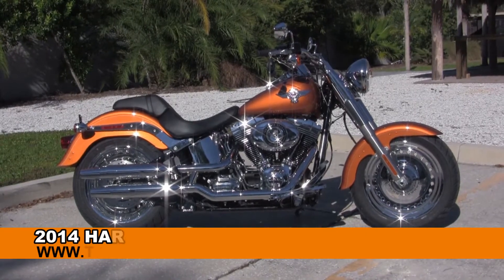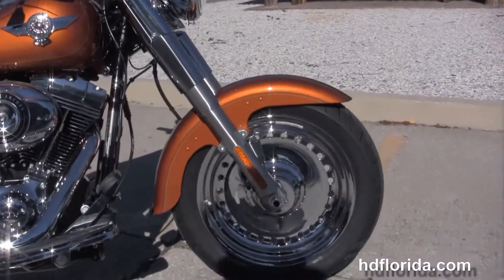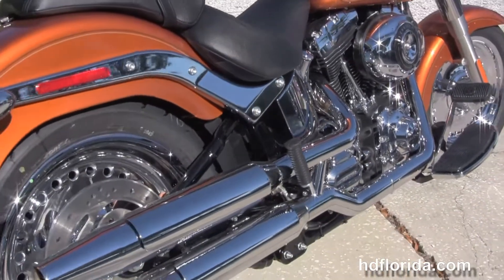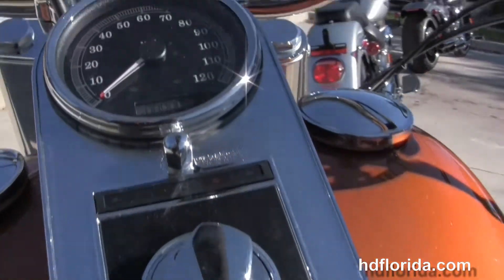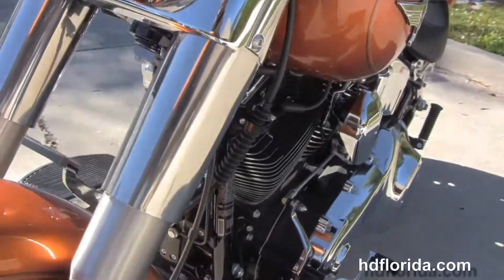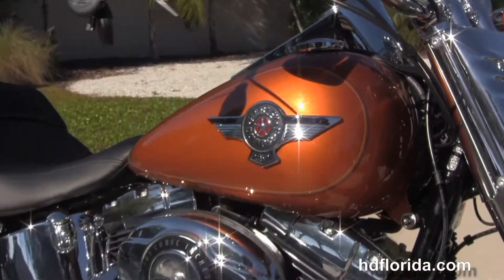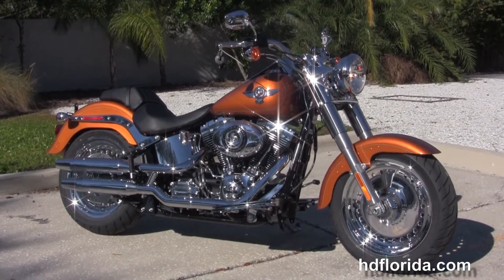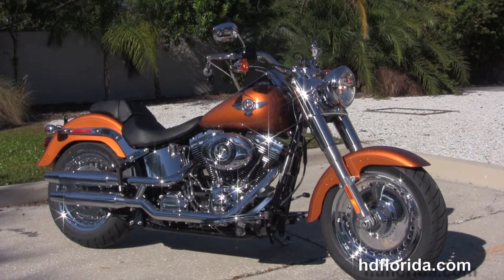New 2014 Harley Davidson FatBoy Motorcycle for sale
New 2014 Harley Davidson FLSTF Fat Boy Motorcycles for sale.

Featuring: ABS, security. Amber Whiskey (accessories and options total over $395)

Stock# T14139